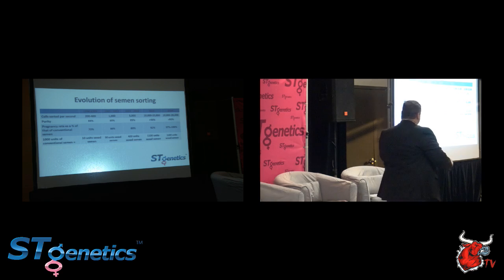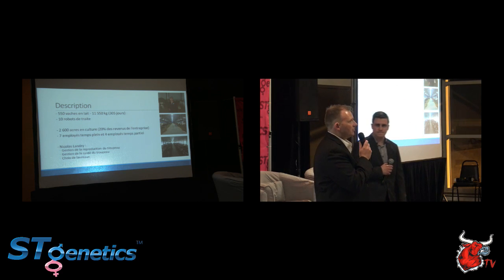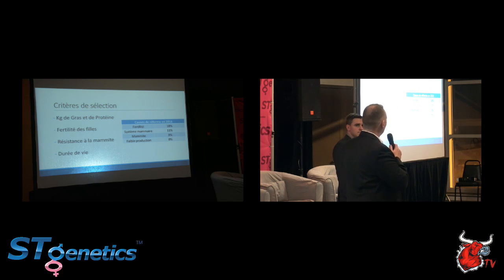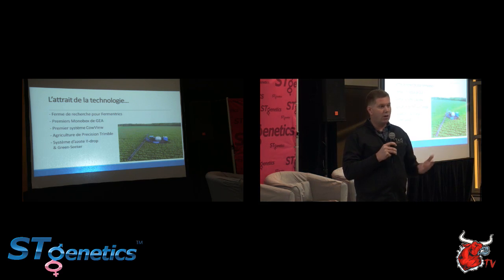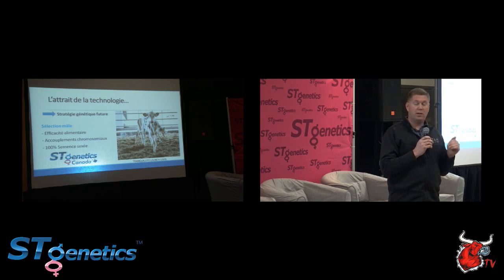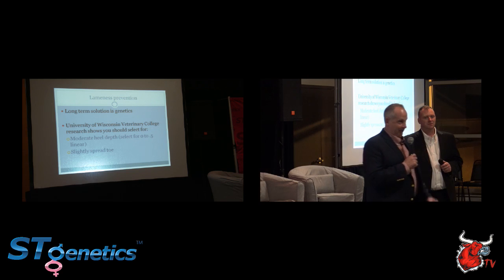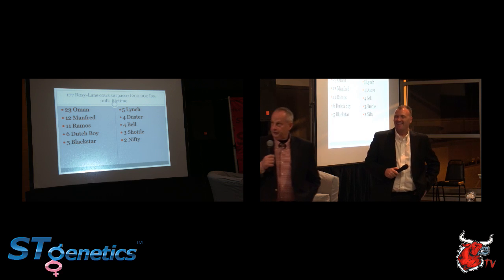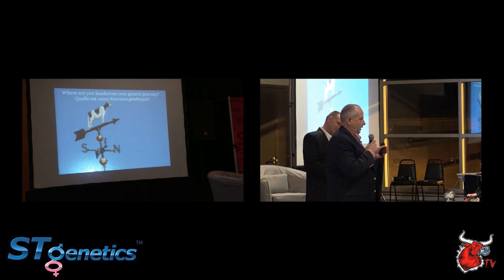STgenetics Canada Present's GENETICS INVESTMENT OR EXPENSES?